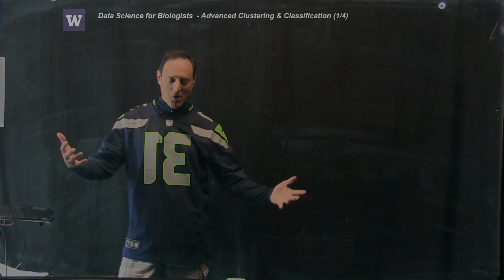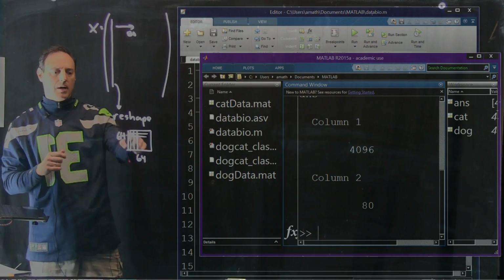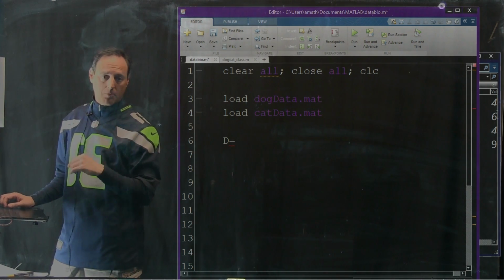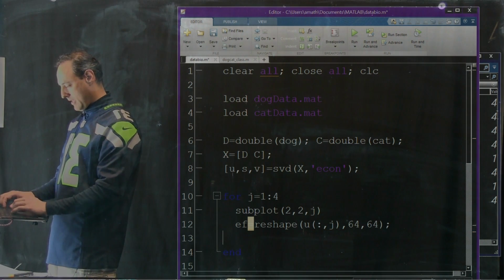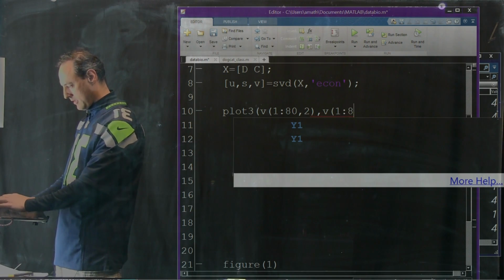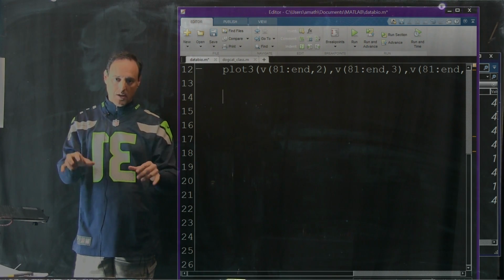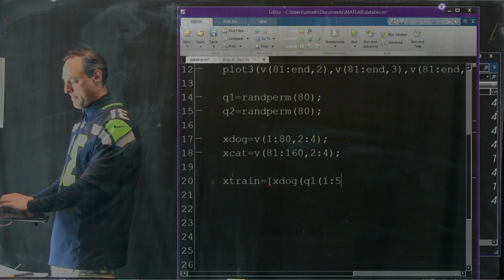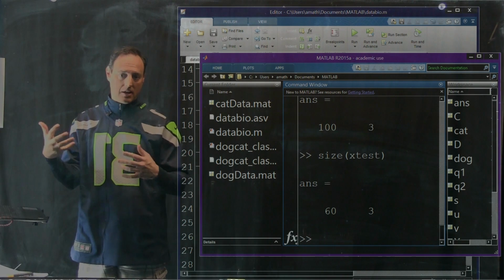Data Analysis: Clustering and Classification (Lec. 2, part 1)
Supervised and unsupervised learning algorithms